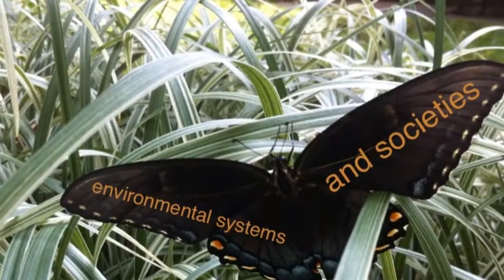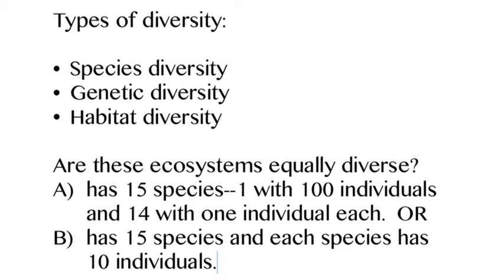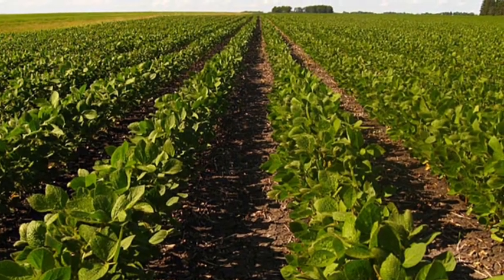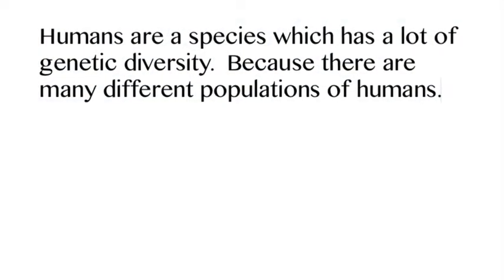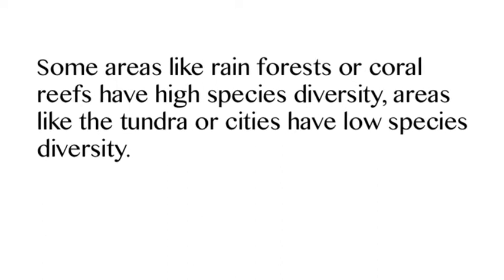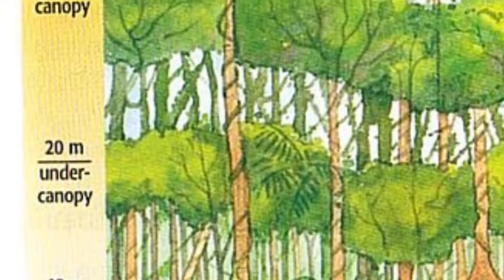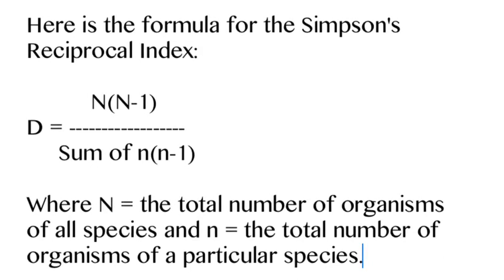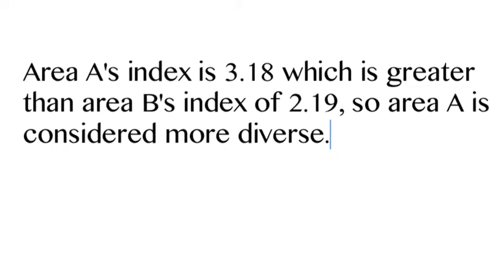Biodiversity part two types of diversity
A brief description of the types of diversity and how to quantify diversity with the Simpson's reciprocal index